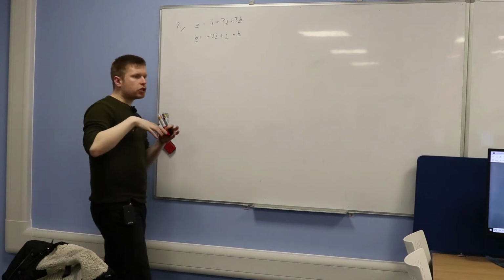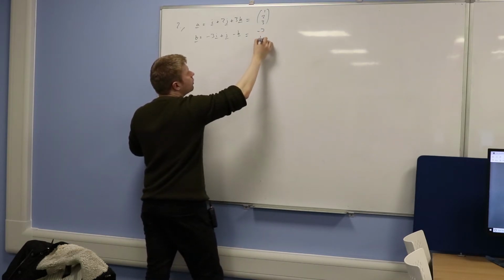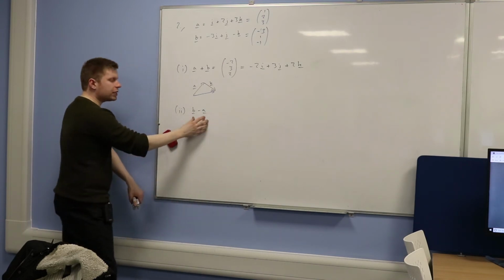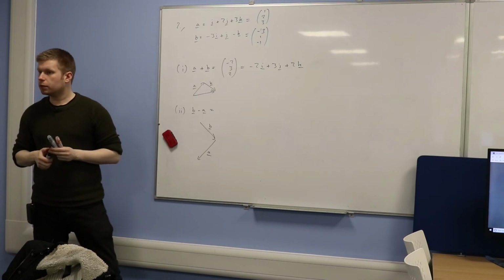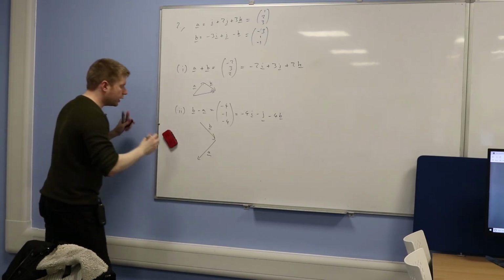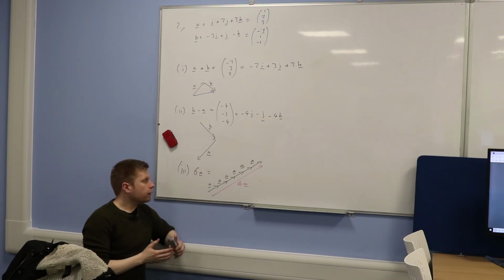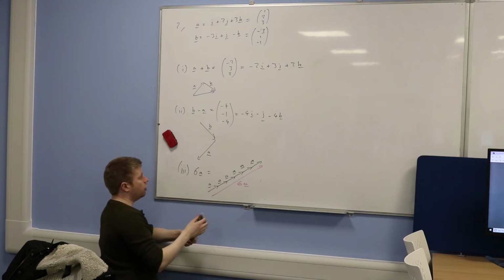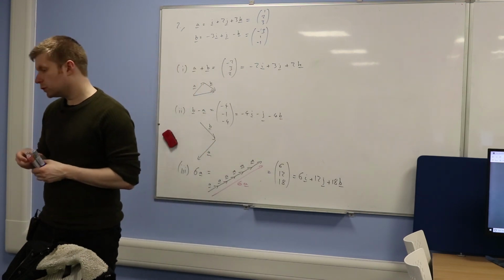Vectors (6 of 13: Addition, Subtraction and Scalar Multiplication)